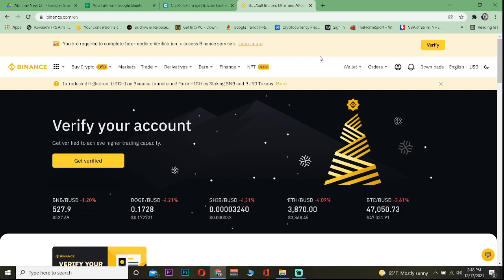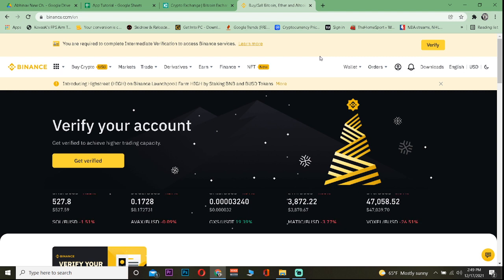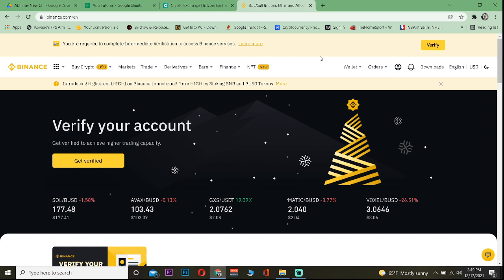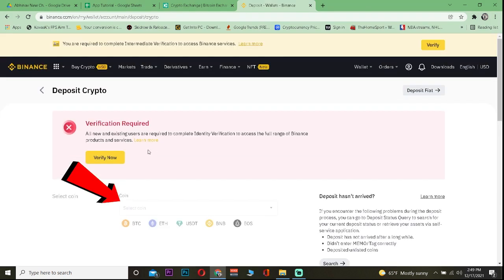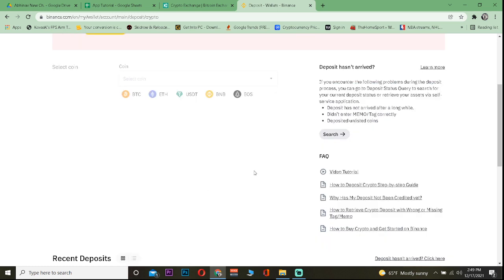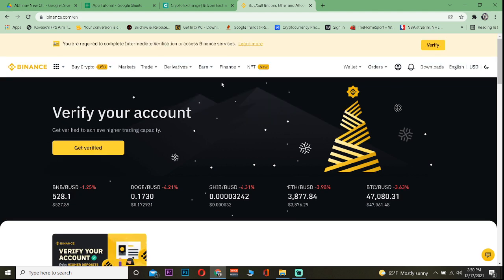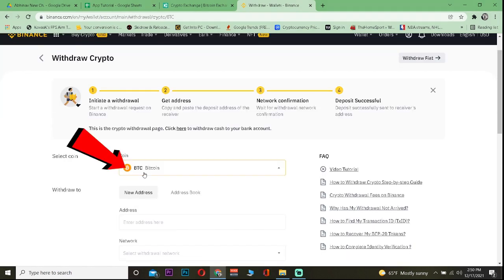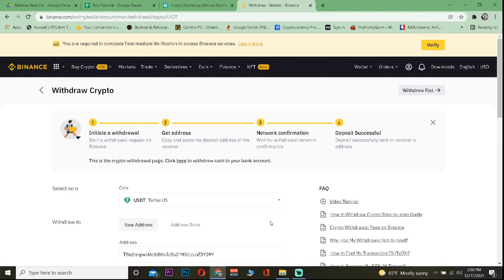How to Send / Transfer USDT From Binance to Binance 2022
This video guides you through the exact steps on How to Send / Transfer USDT From Binance to Binance  .

CHAPTERS
0:00 - Intro
0:07 - How to Send / Transfer USDT From Binance to Binance
1:59 - Outro